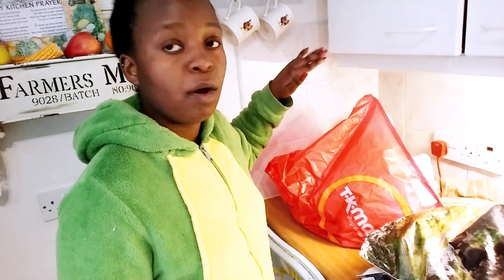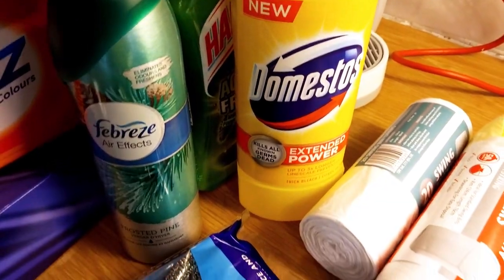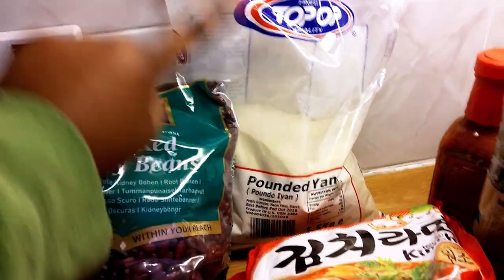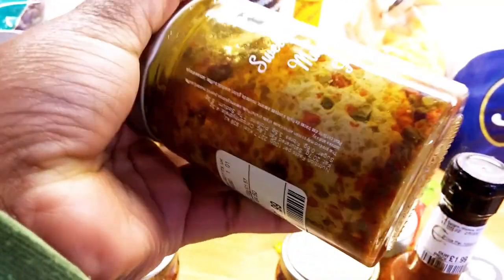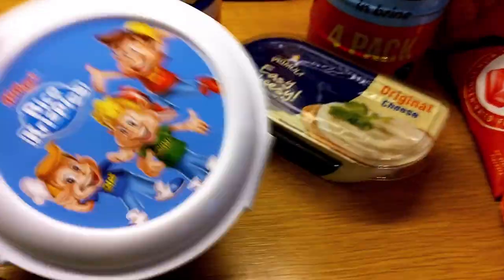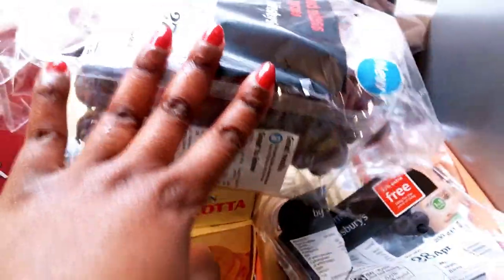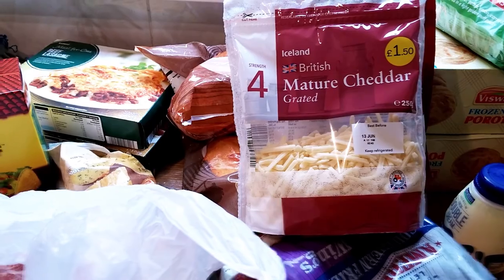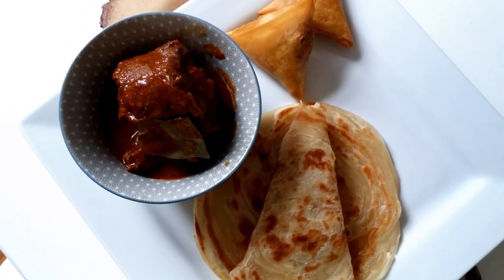GROCERY HAUL - COME SHOPPING UNPACK AND PACK WITH ME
GROCERY HAUL 2017 - COME SHOPPING UNPACK AND PACK WITH ME